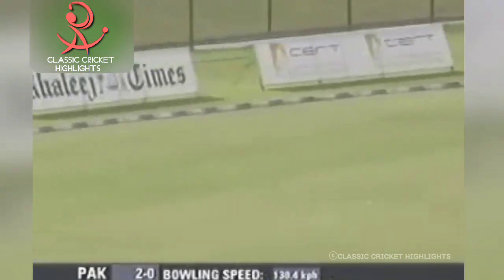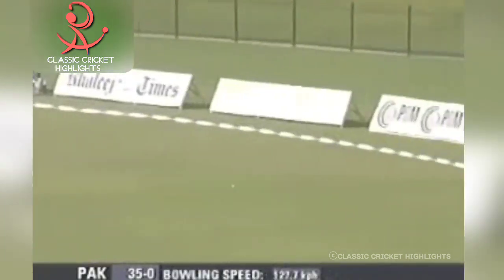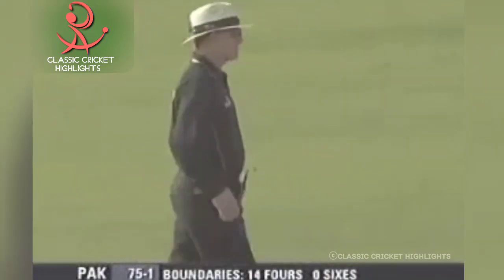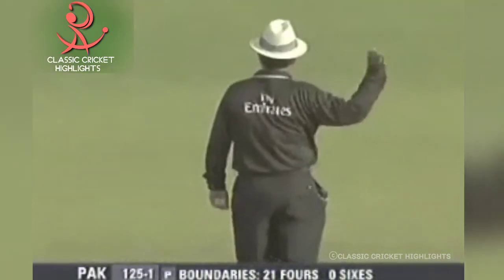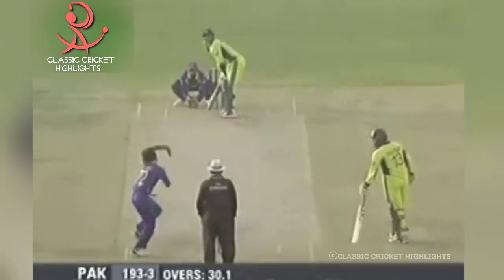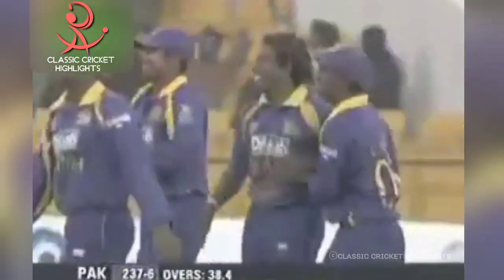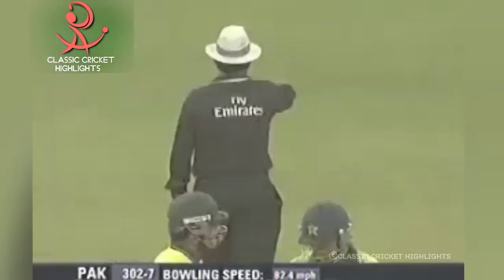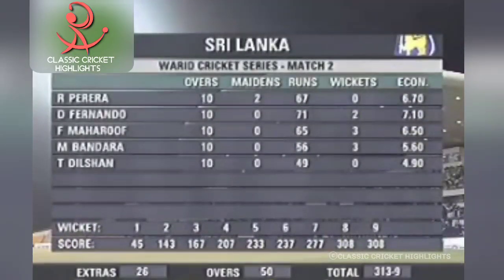Pakistan Smashes Sri Lanka! | 2nd ODI 2007 | Pakistan Innings Highlights | Must Watch!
This Is The Highlights Of Pakistan's Fabulous Batting Display Vs Sri Lanka. Pakistan Smashed 313 Runs In Their Fifty Overs And Bowled Out Sri Lanka For Just 215 Runs. I Just Had The Highlights Of Pakistan's Innings So I Decided To Share It With You Guys. Enjoy!

Lets Expand Our Family Of Classic Cricket Lovers To 100K!

Second Channel
Us Credits In Your Channel Description!